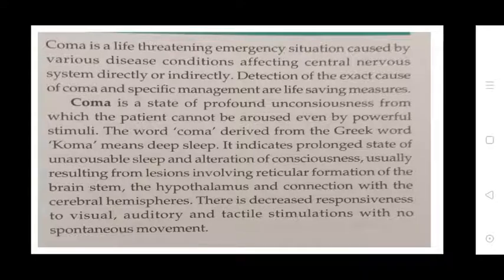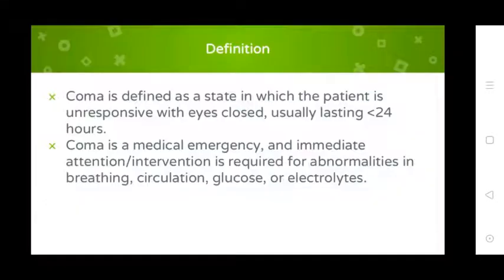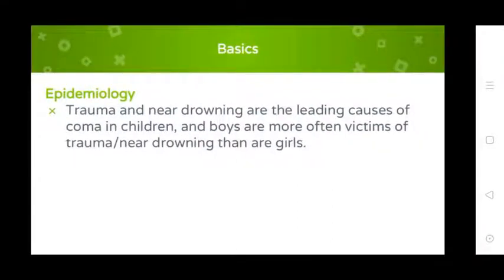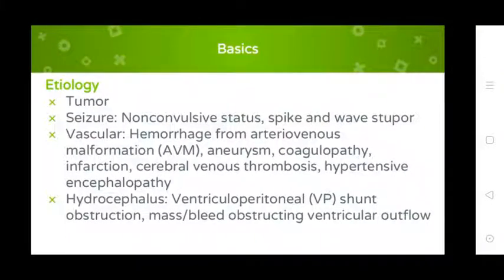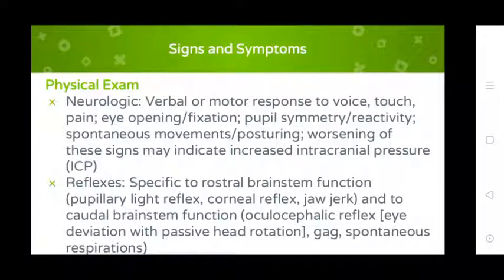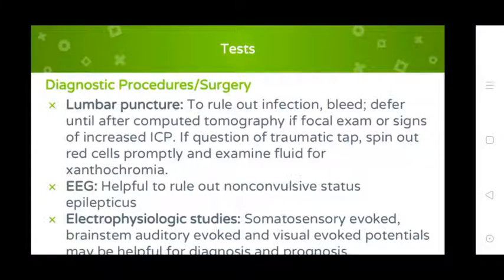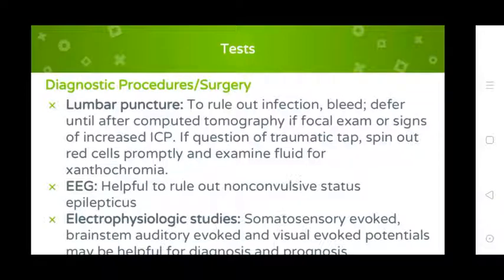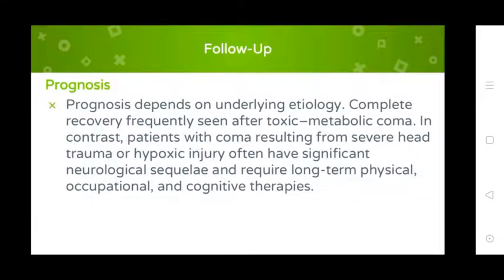Uvesh Ali Bhatti Sir Topic:- Coma 17/09/20